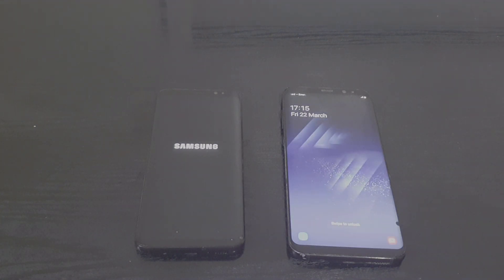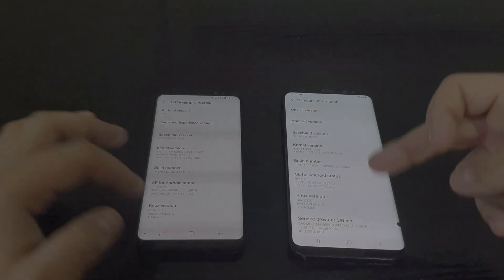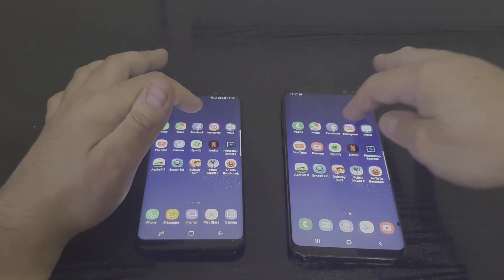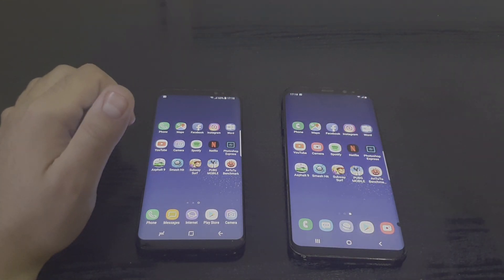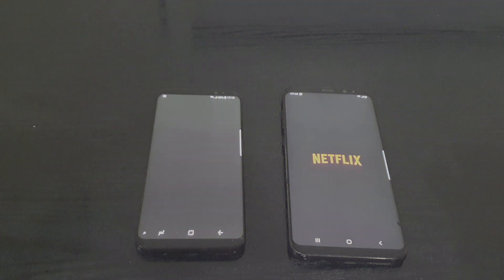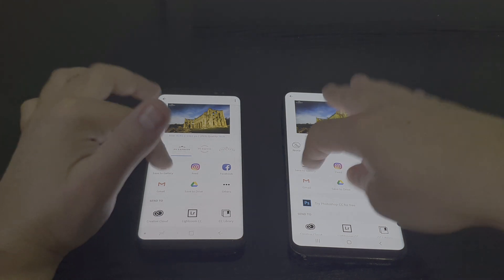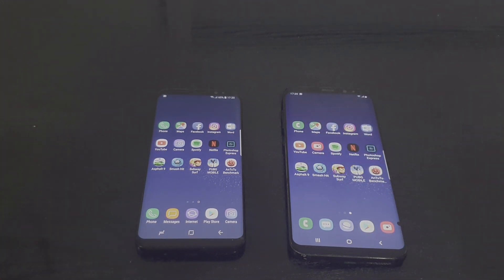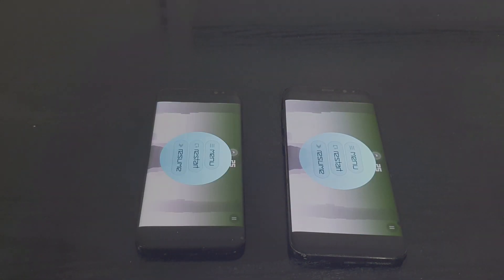S8/S8+ Android 8.1 Oreo vs Android 9.0 Pie Speed Test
The phones that I used for testing are a Samsung Galaxy S8 and a Samsung Galaxy S8+, both of them having the same specifications and Exynos processor. The S8 is running on Android 8.1 Oreo and S8+ on Android 9.0 Pie.